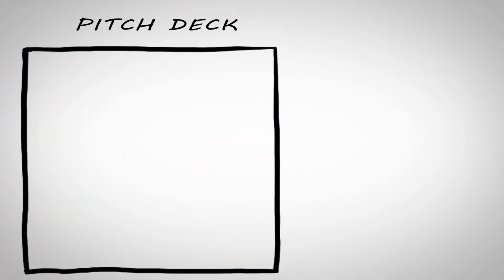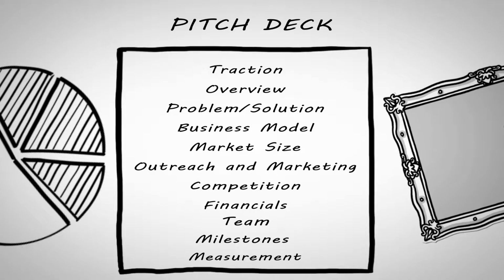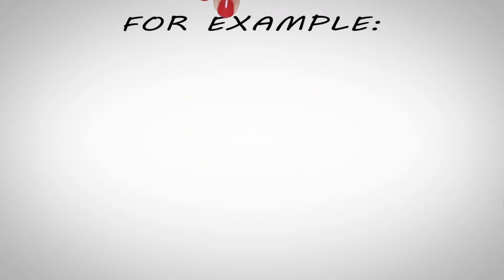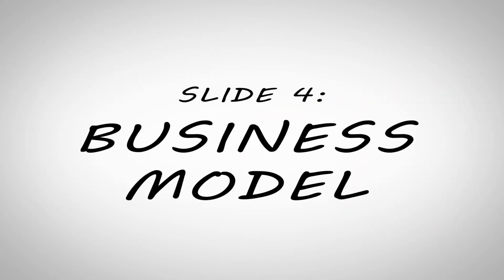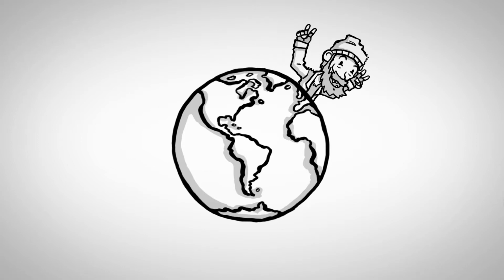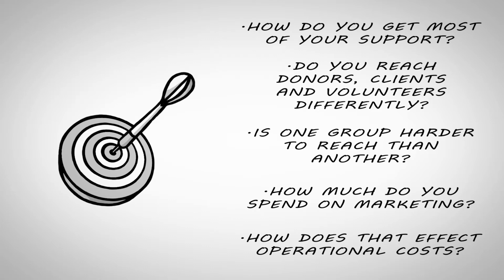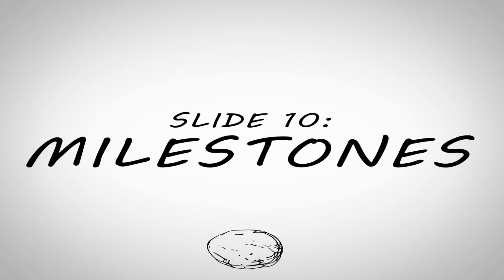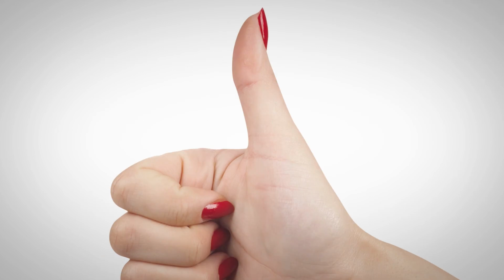Nonprofit Pitch Deck Primer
Find out how to make a pitch deck for your nonprofit and get your grantors excited and informed about what you do.

Content: Wade Brooks & Anna Taylor
Video Production: Serena Ramos and Chaille Stovall